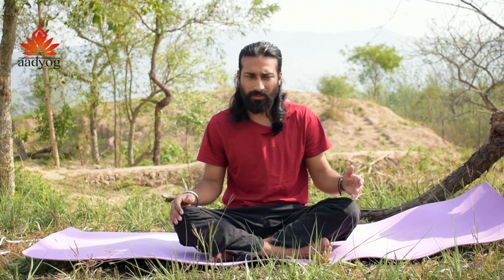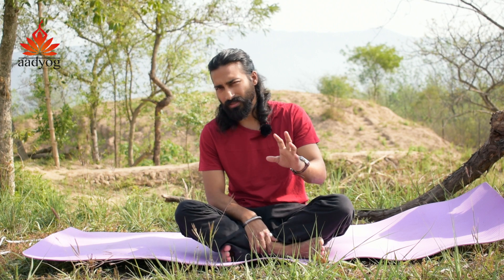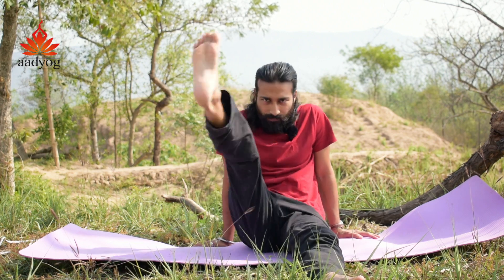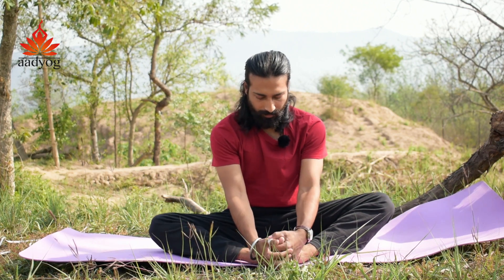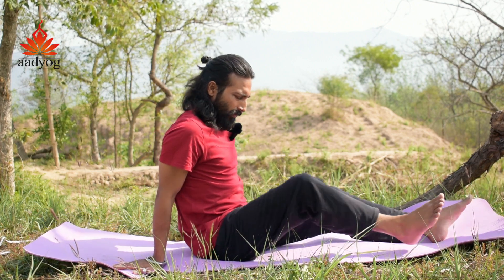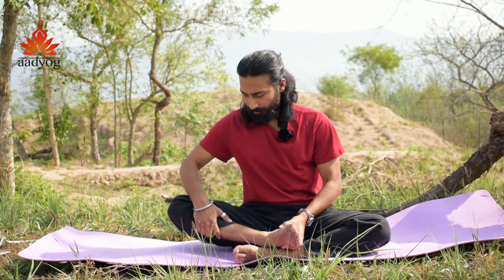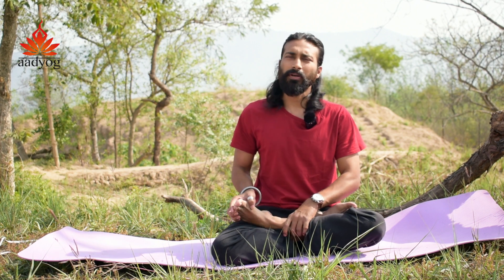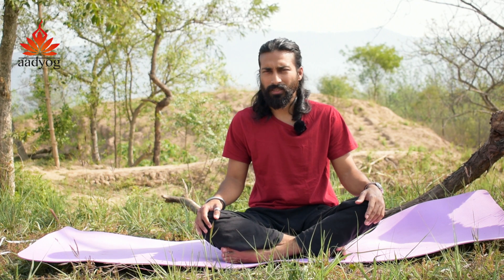RIGHT WAY TO PRACTICE PADMASAN (LOTUS POSE) | DON'T PRACTICE LOTUS POSE BEFORE KNOWING THIS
for consultations please email at :-

For online Chakra activation course kindly email

Services Offered:
1. Online yoga, mudra & meditation classes via Skype sessions
2. Astrological consultations

What is unique about Aad Yog’s service?
Yoga & meditation plan is designed specifically based on your astronomical chart/horoscope and physical & mental health conditions.